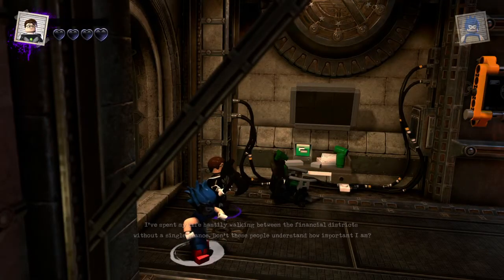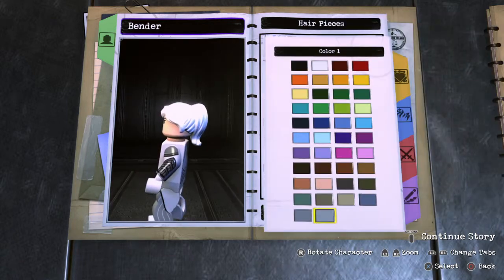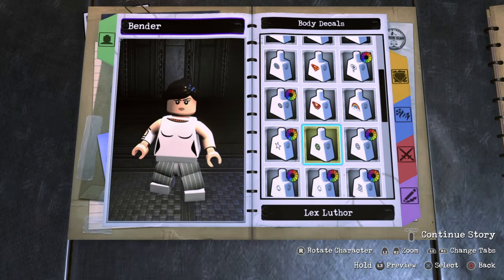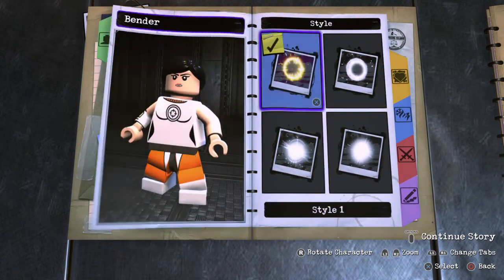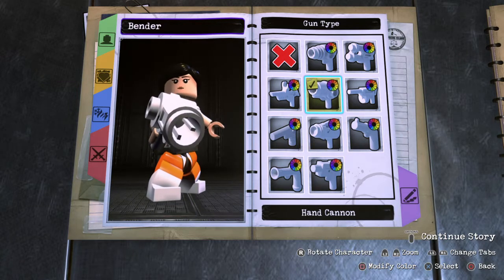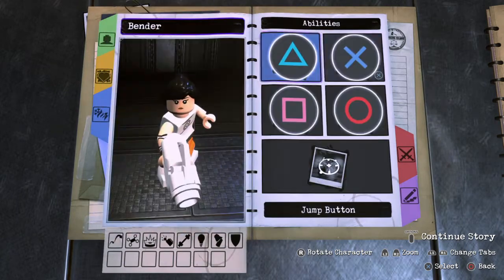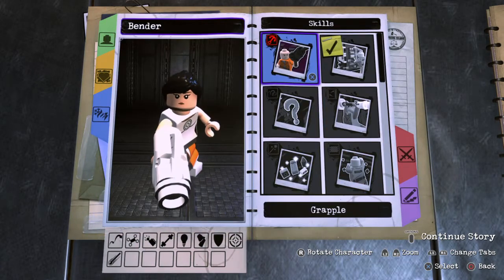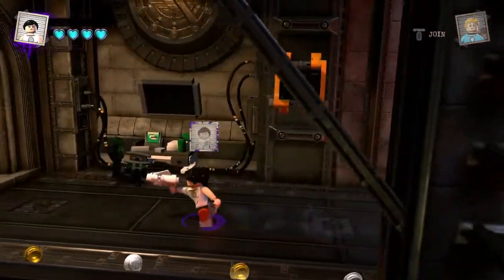Chell Custom! Lego DC Super Villains